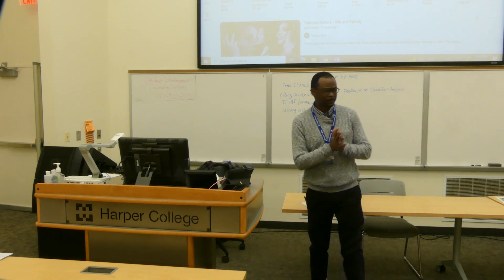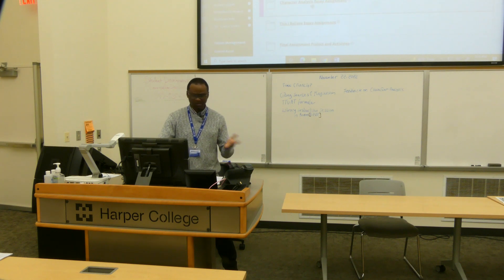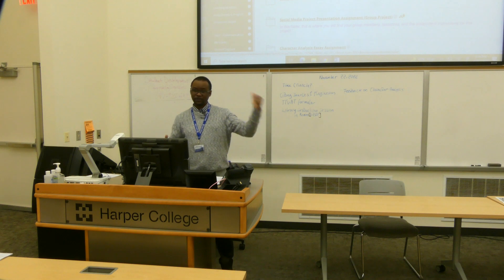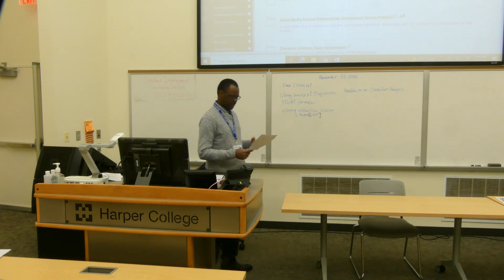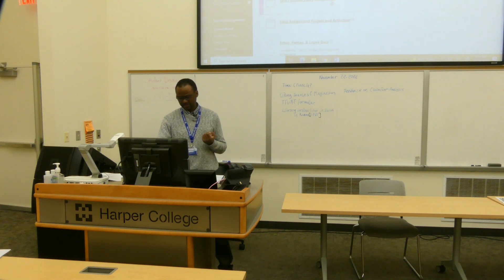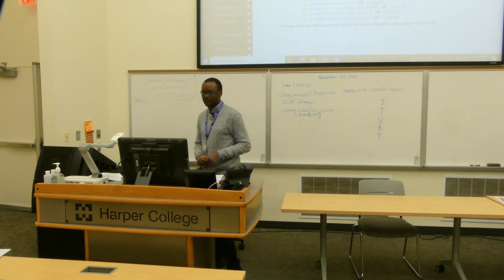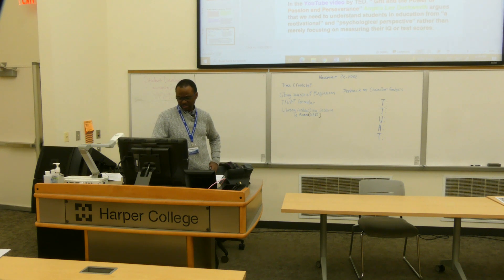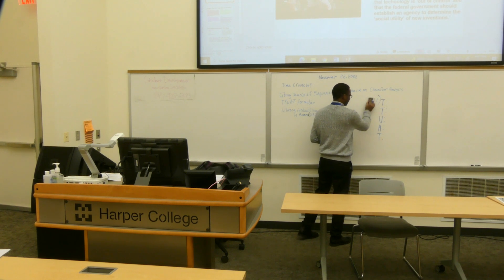Class Lecture: Repeated Elementary Mistakes When Filming